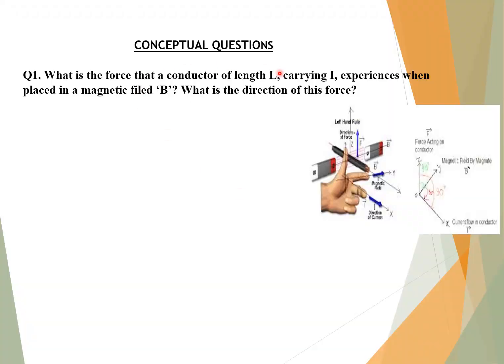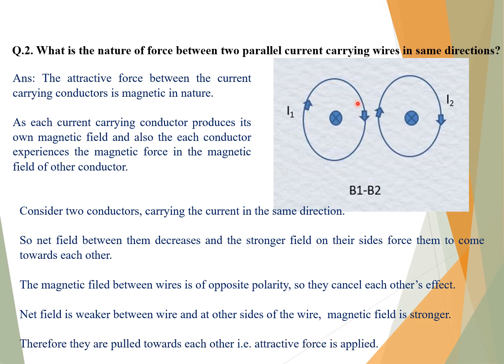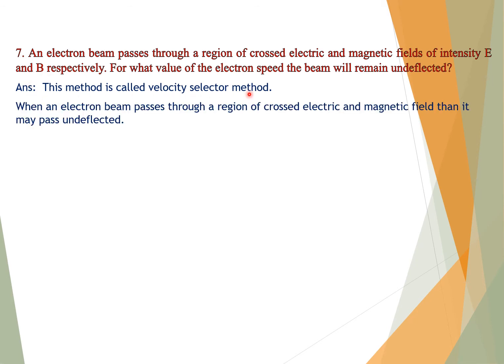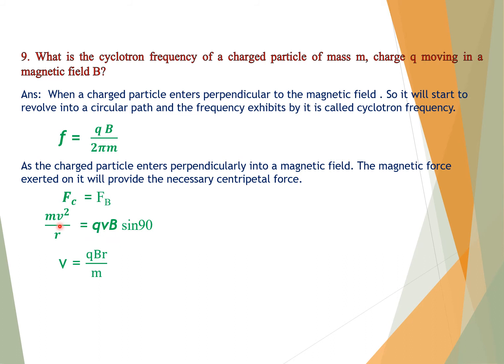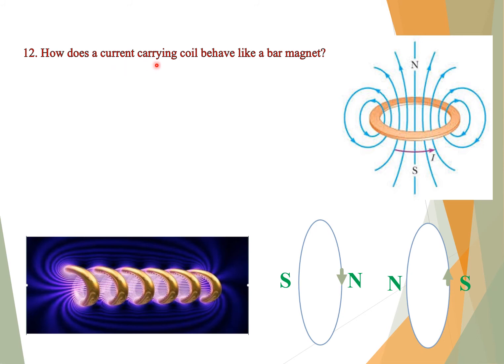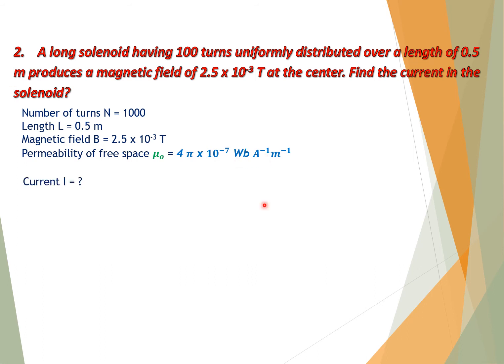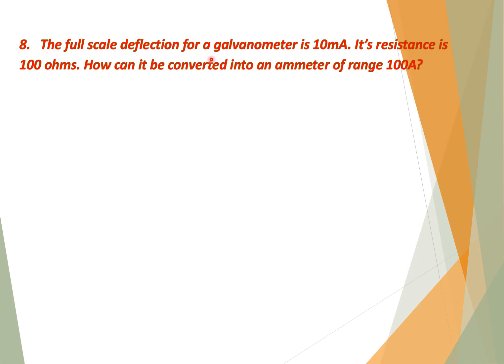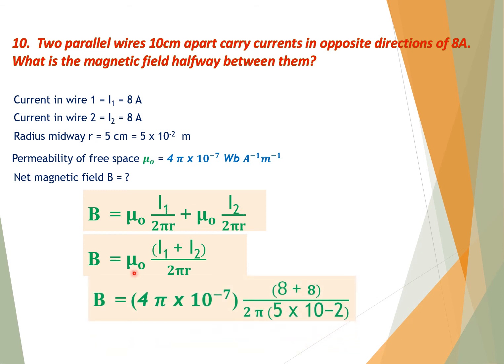EM Lecture-08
This lecture is for class 12th students. In this lecture, conceptual questions and numerical problem related to electromagnetism is solved.